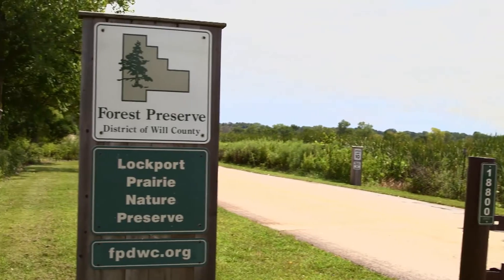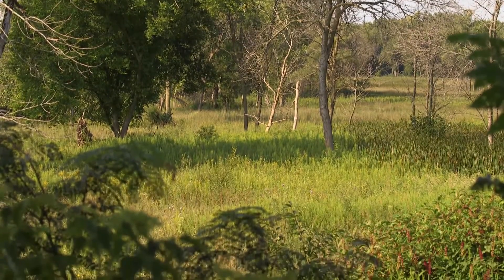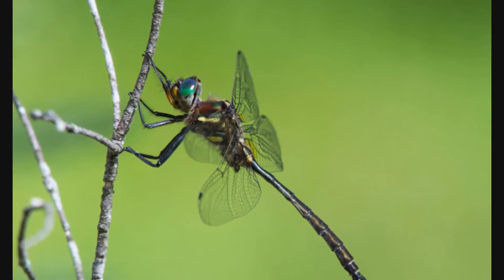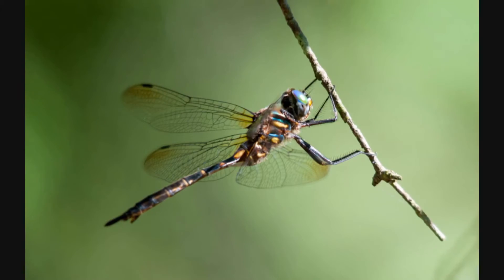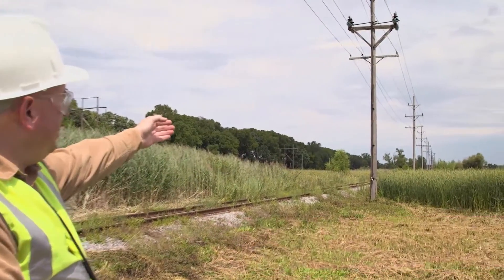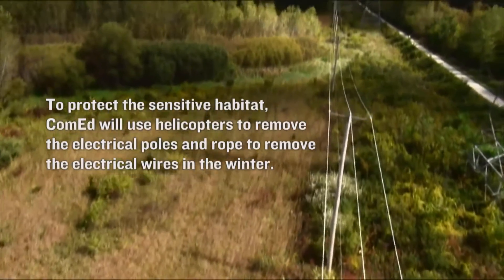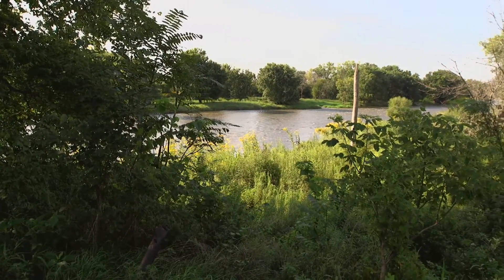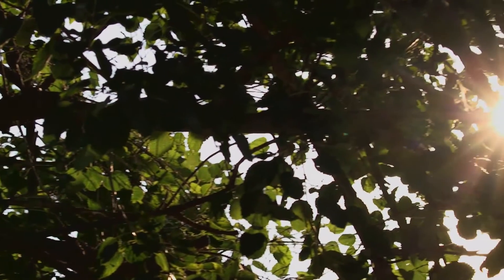ComEd Protecting the Endangered Hines Emerald Dragonfly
ComEd is hoping to make it easier for the endangered Hines emerald dragonfly by implementing a project (Nov. 2016 to Feb. 2017) to remove electrical equipment near the dragonfly’s home in the Forest Preserve District of Will County’s Lockport Prairie Nature Preserve in Lockport Township.